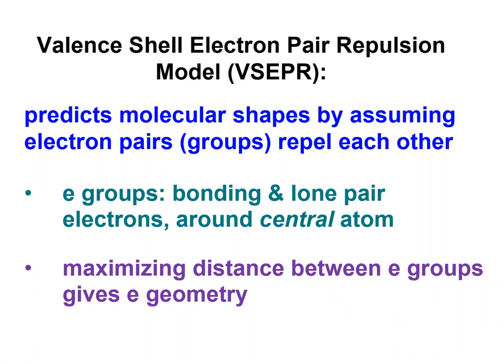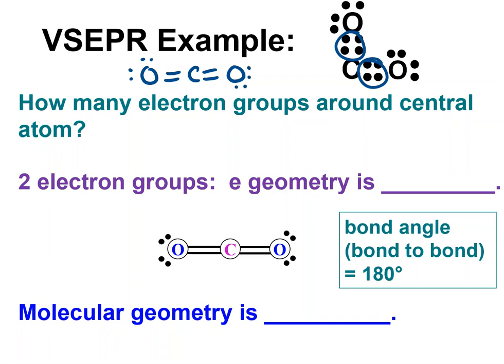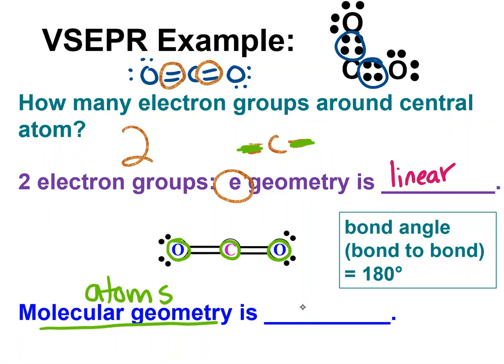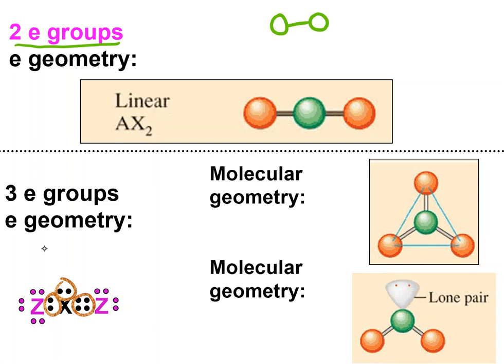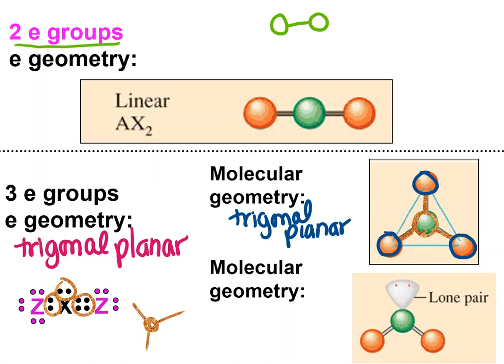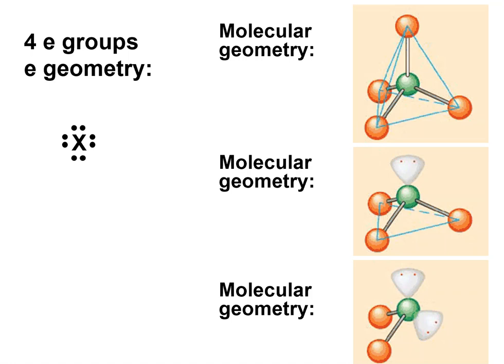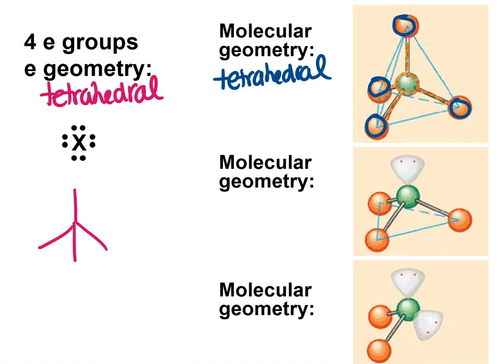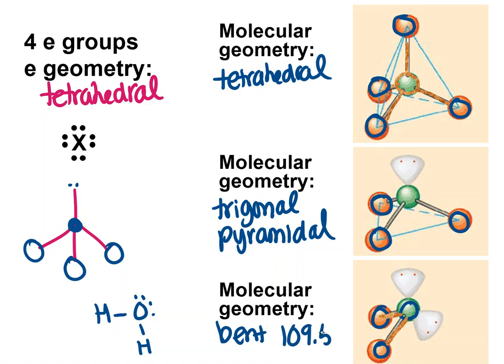covalent lecture simple geometries